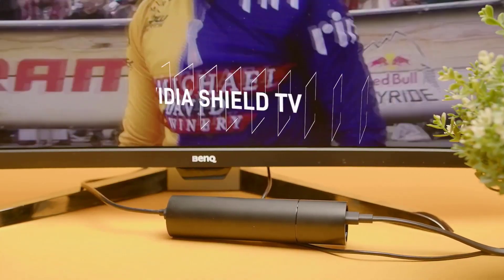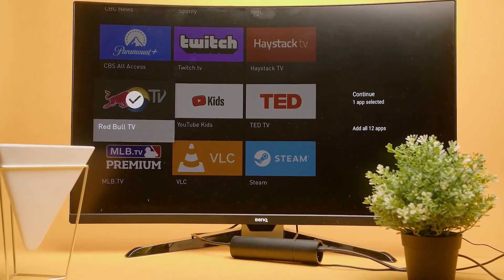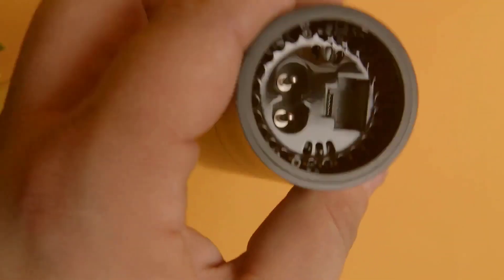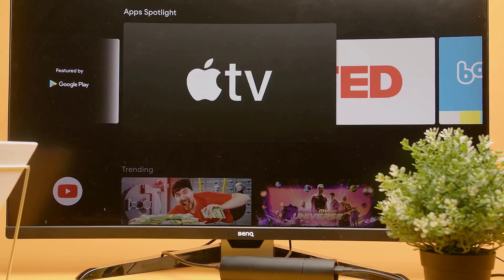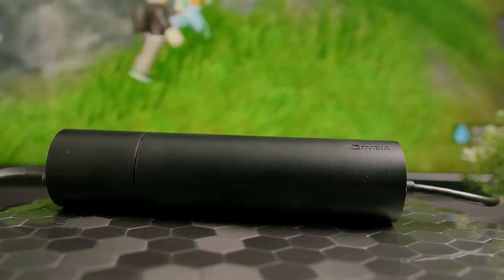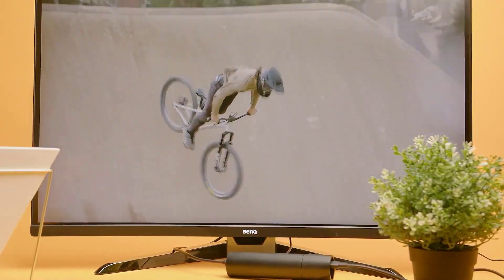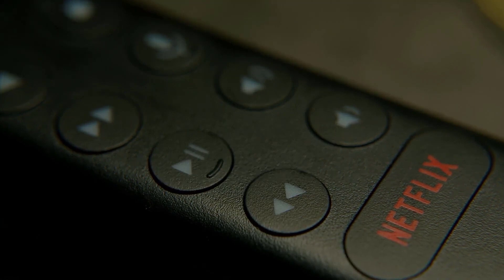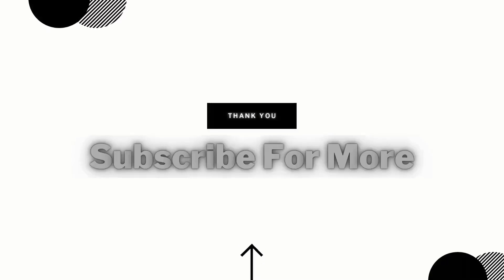Nvidia Shield TV Review The greatest?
Hands down the Greatest Android Based TV / Gaming box ever created

Using the power from the latest NVIDIA Tegra X1+ processor, upscale HD video to 4K using the power of artificial intelligence. Crisper, clearer, video enhanced to 4K resolution in real-time. All your favorite entertainment. TV, movies, music, games, and more. SHIELD is the most advanced Android TV device. Enjoy the most 4K HDR entertainment.